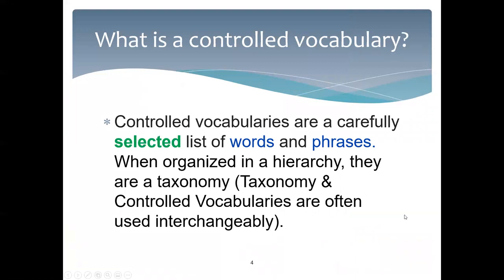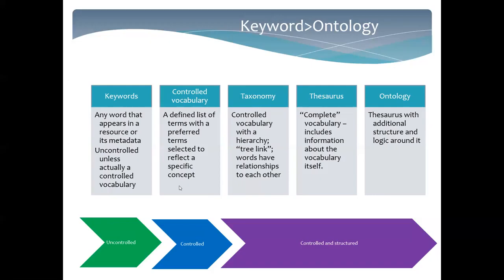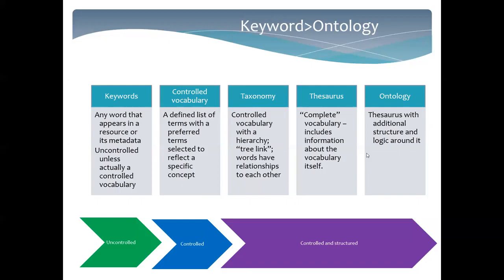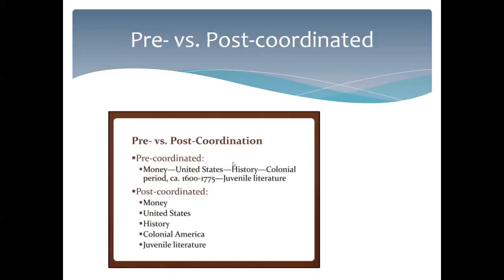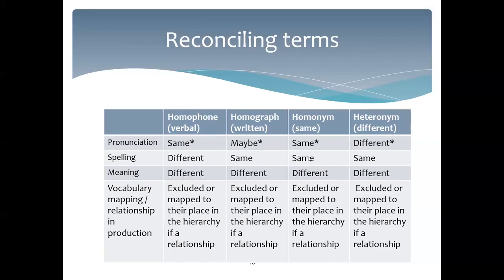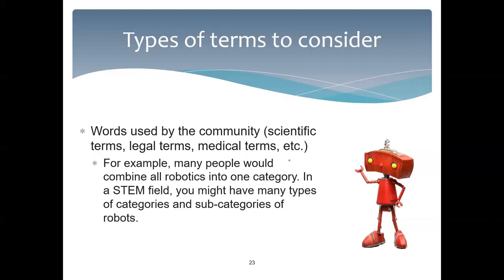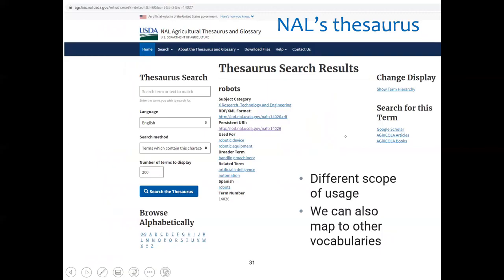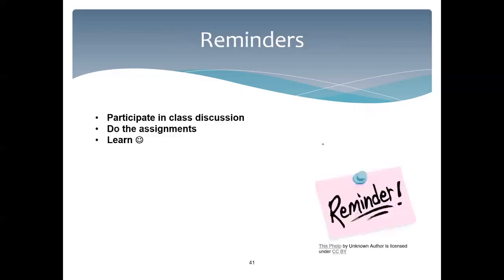Controlled Vocabularies Class 2